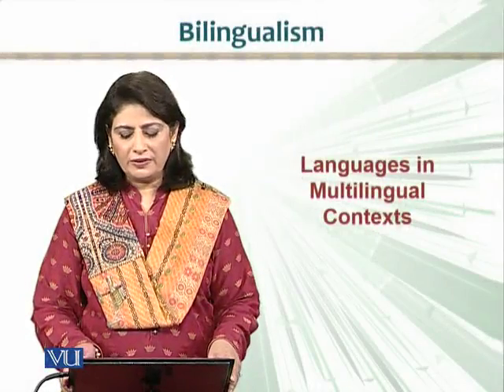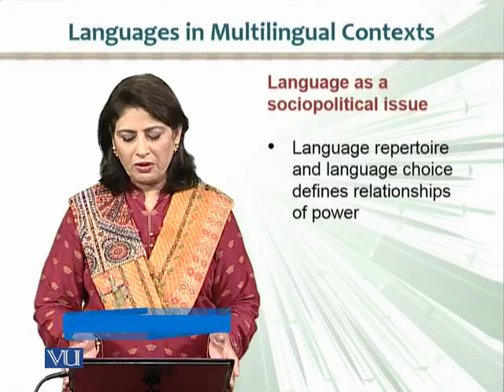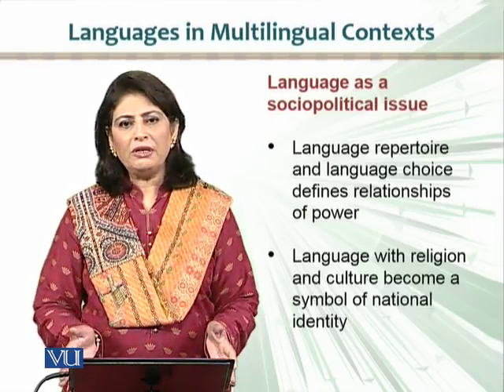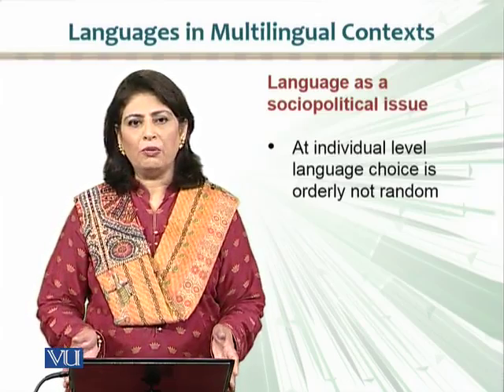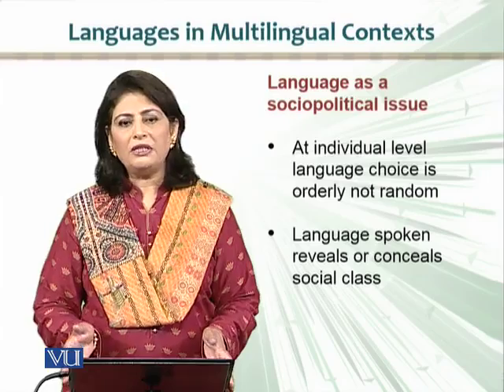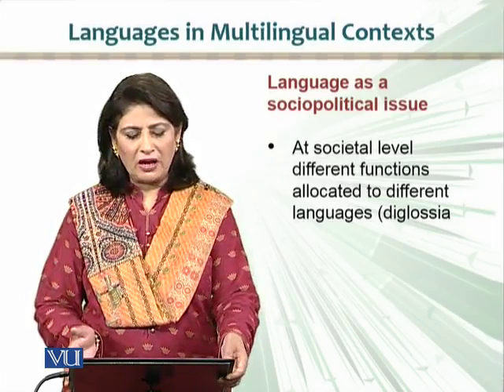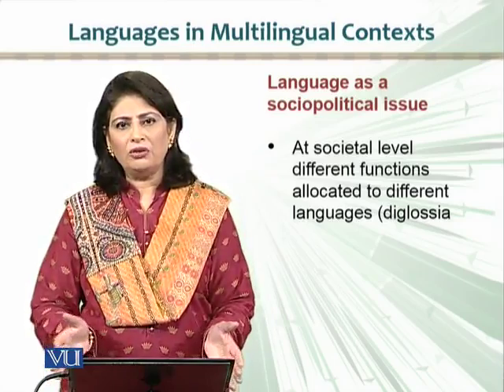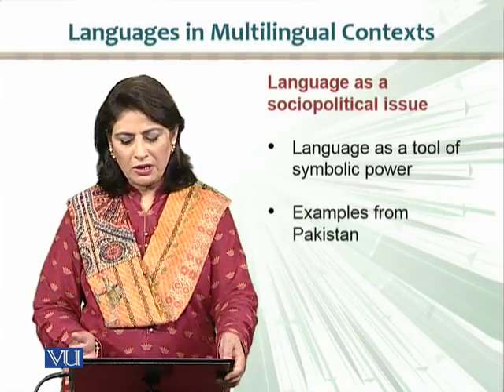ENG512_Topic037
ENG512 – Bilingualism